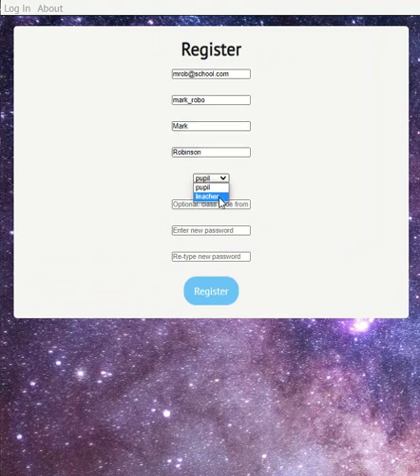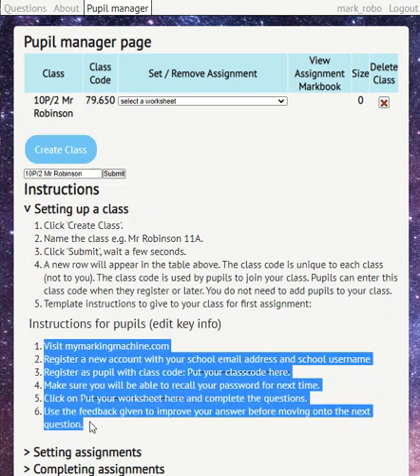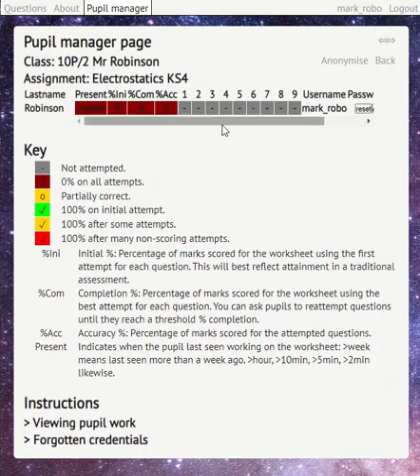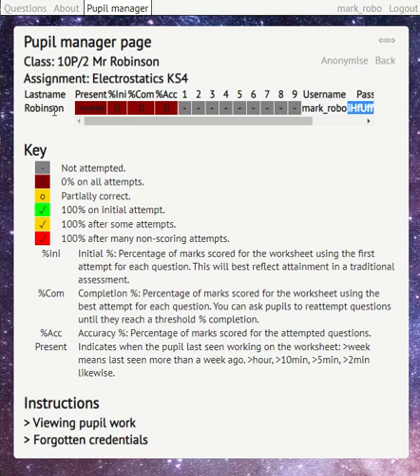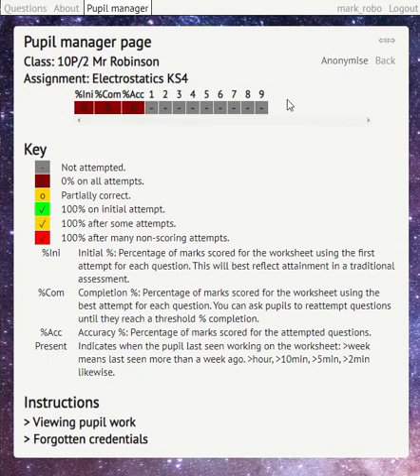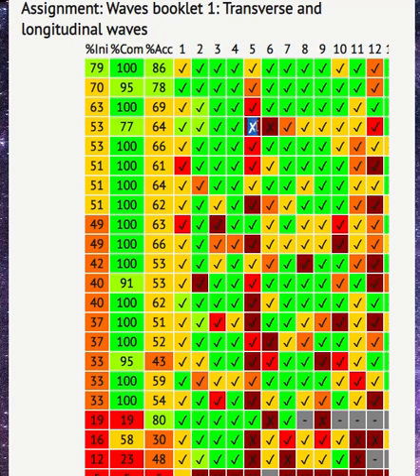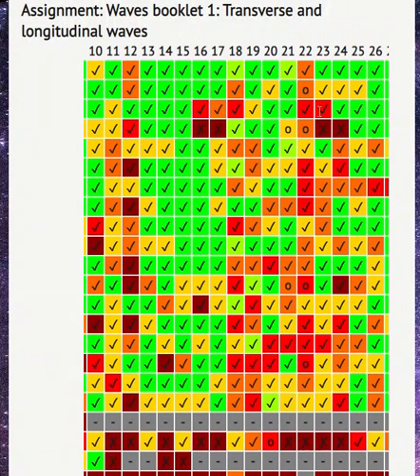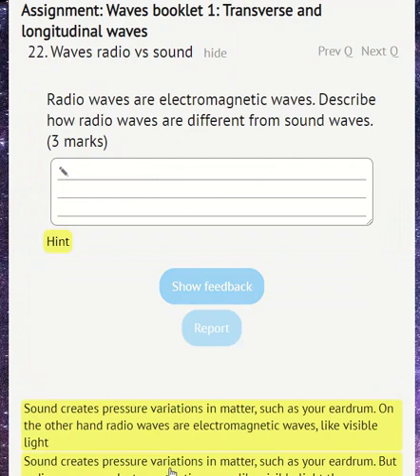Teacher walk through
Not included in this video is how to try the worksheets out for yourself. To do this, just click on 'Questions' in the top left of the screen.